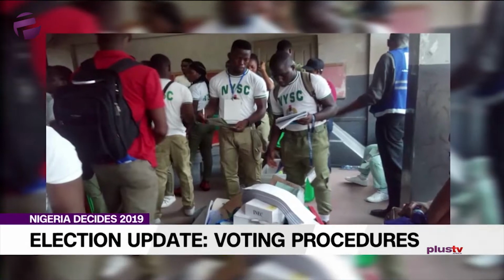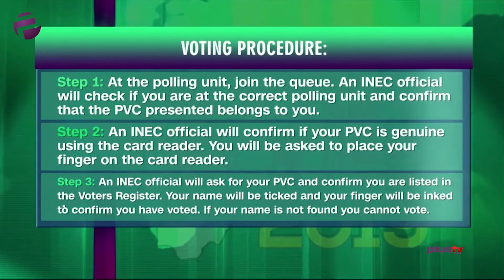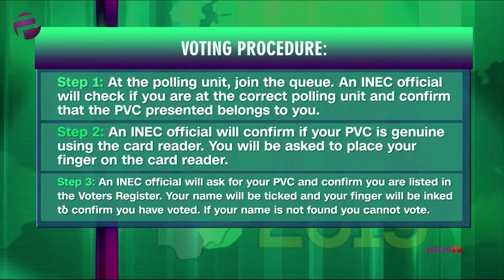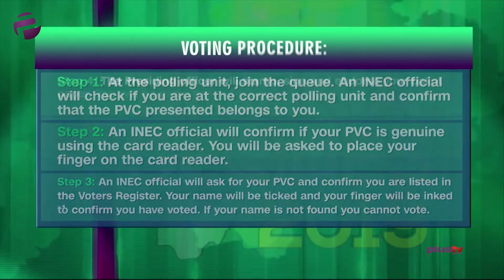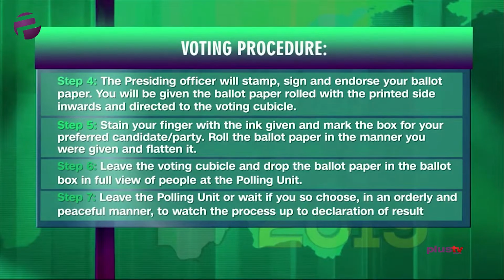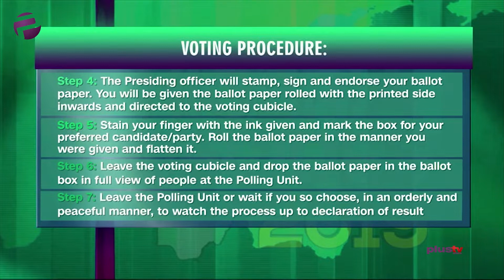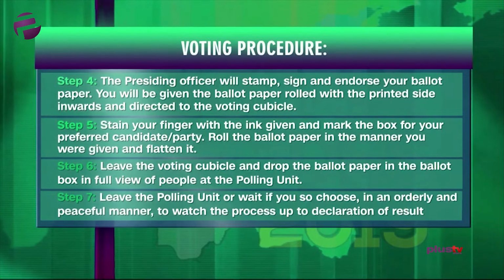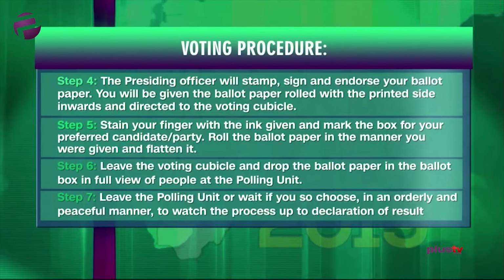Lateness of INEC Officials at Several Polling Units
Join this roundtable of experts and analysts discussing the prevailing issues in Nigeria; as the nation gears towards its 2019 general elections.